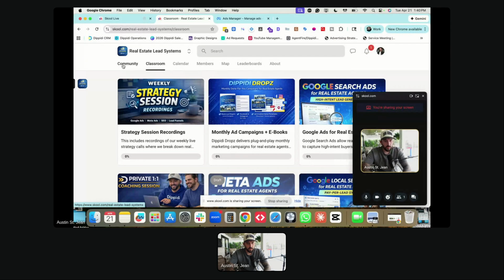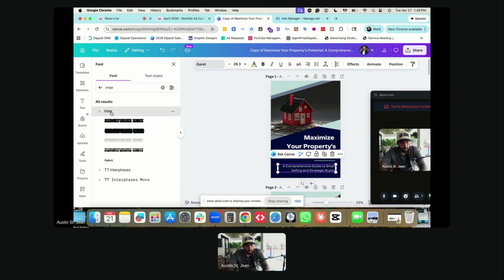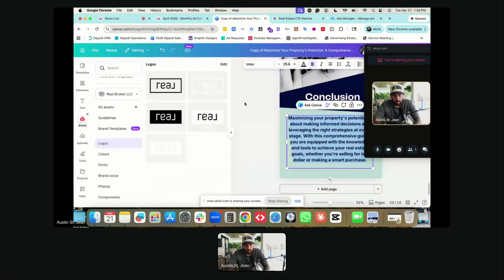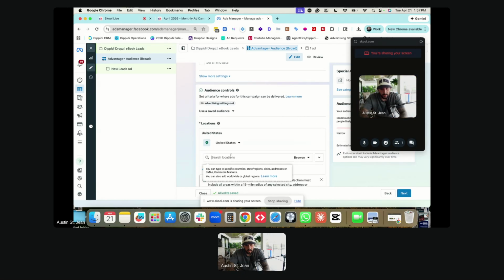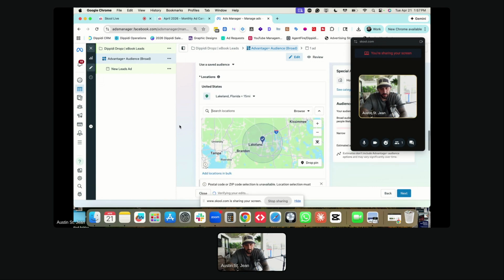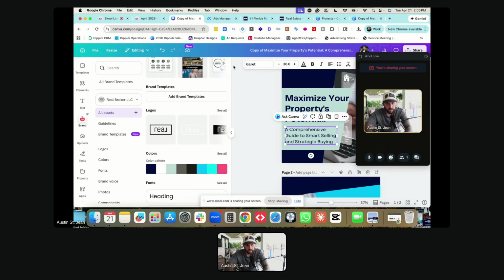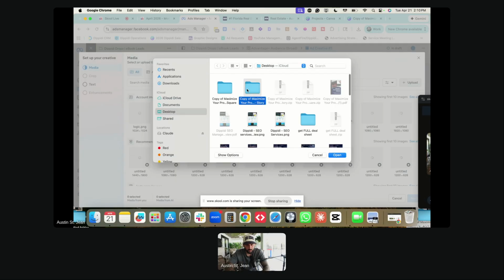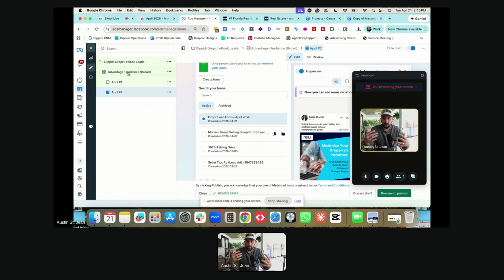Facebook Lead Gen for Realtors: Ebook Ad Campaign (Step-by-Step)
Want to generate real estate leads using Facebook and Instagram without guessing what to run?

In this Weekly Strategy Session, we walk through exactly how to use Dippidi Dropz to launch a proven lead generation campaign using a lead magnet (ebook) + Facebook Lead Form ads.

This is a full step-by-step walkthrough showing how real estate agents can generate consistent buyer and seller leads online.

🚀 What You’ll Learn:

✅ How to rebrand a lead magnet ebook using Canva
✅ How to build a Facebook & Instagram lead generation campaign
✅ The exact ad copy and creative structure that converts
✅ How to set up targeting inside Meta Ads Manager
✅ How to capture and deliver leads automatically

💡 What is Dippidi Dropz?

Dippidi Dropz delivers plug-and-play monthly marketing campaigns for real estate agents.

Each Drop includes:

📘 Customizable Canva ebook template
✍️ High-converting Facebook & Instagram ad copy
🎨 Creative templates (feed + stories)
⚙️ Step-by-step campaign setup instructions
🎯 Targeting frameworks

👉 No guesswork. No strategy building. Just launch and generate leads.

🚀 Want Access to These Campaigns?

Inside our Real Estate Lead Systems community, you get:

✅ Monthly Dippidi Dropz campaigns
✅ Training on Facebook Ads, Google Ads, YouTube & SEO
✅ Weekly LIVE strategy sessions
✅ AI tools + funnel templates

💰 Get a marketing coach for just $39/month

If you're a real estate agent looking to generate leads online using Facebook ads, this is one of the simplest and most effective strategies to start with.